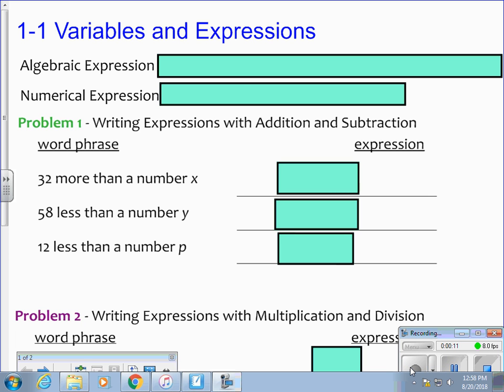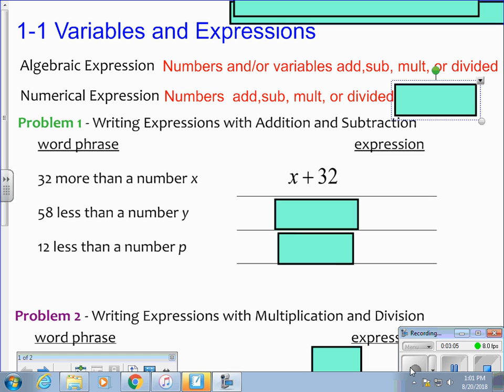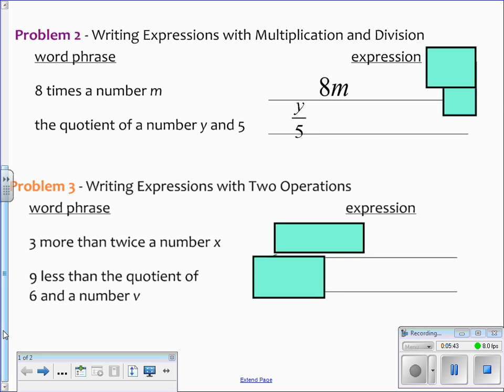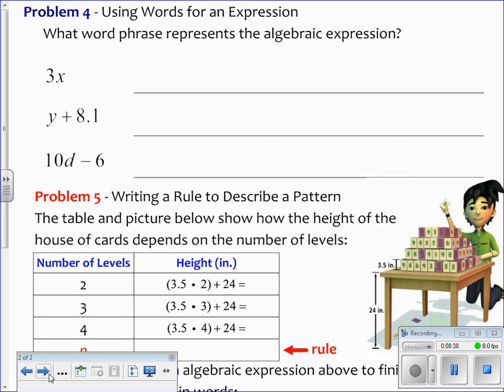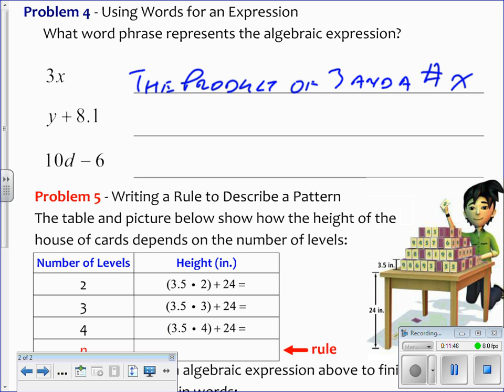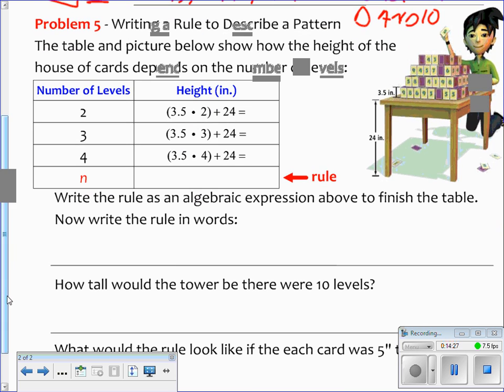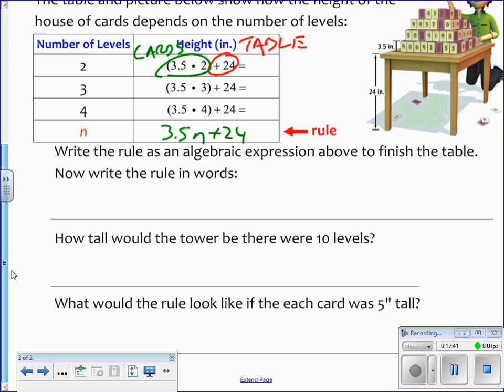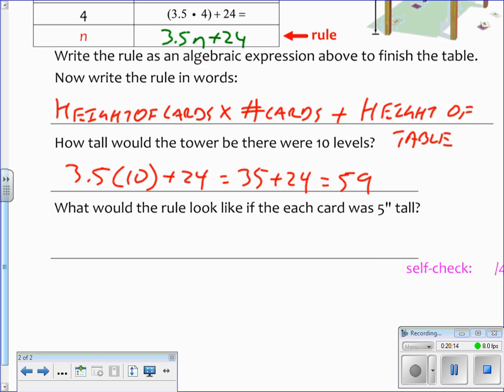Alg 10 12 lesson 1 1